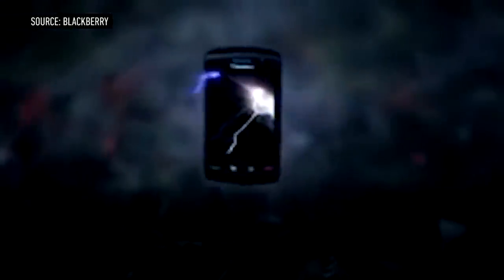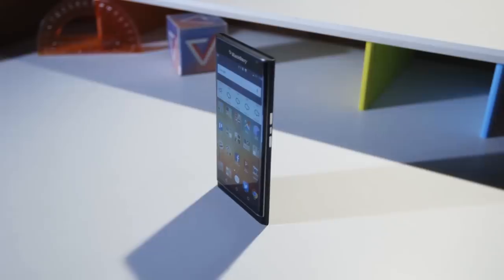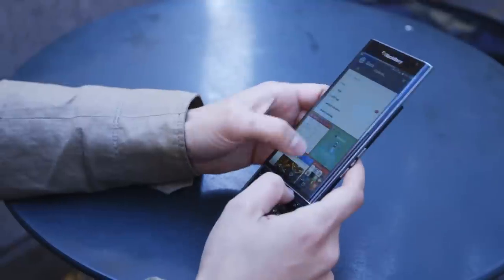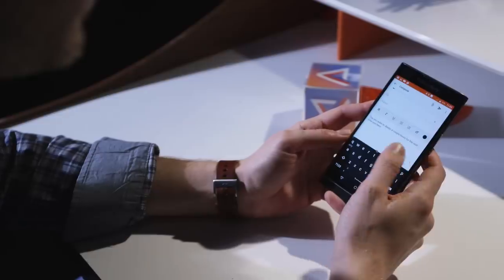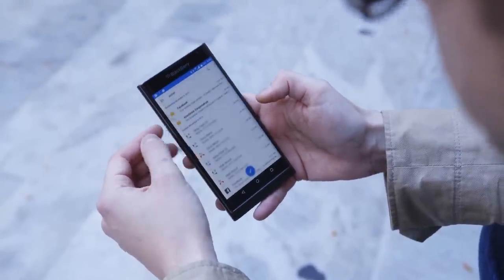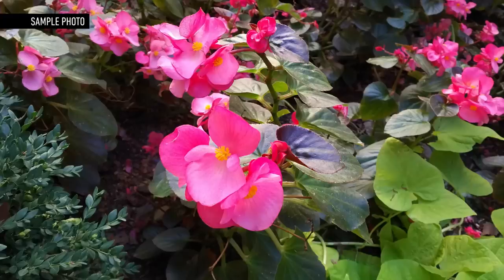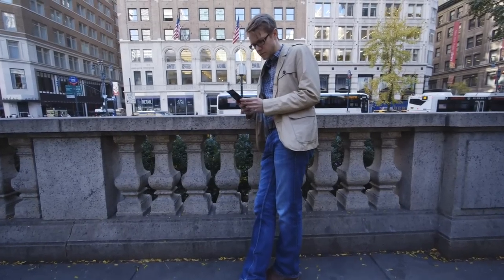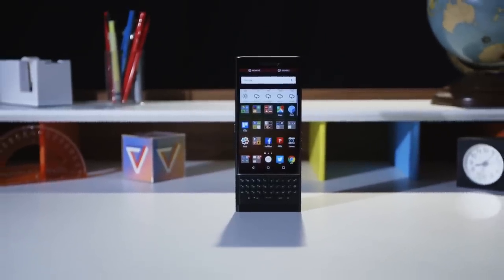BlackBerry Priv review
Is Android and a physical keyboard enough to get BlackBerry back in the game?